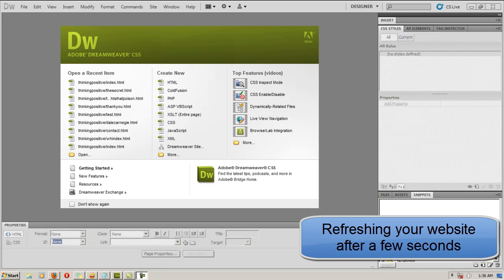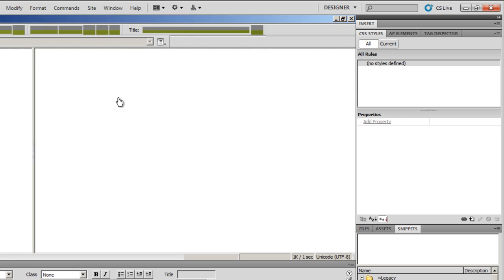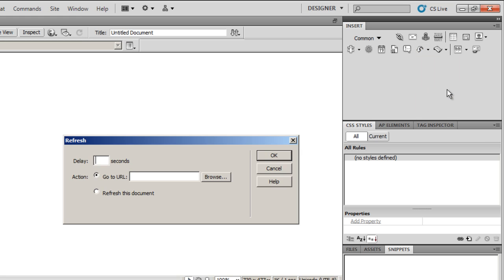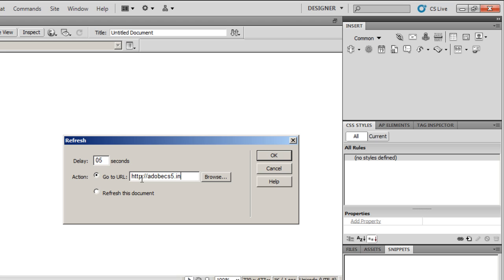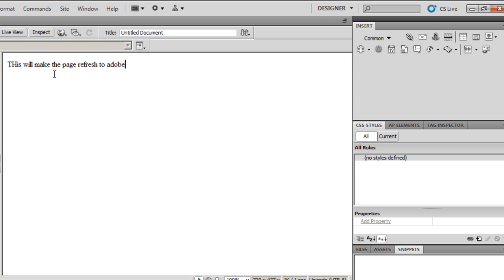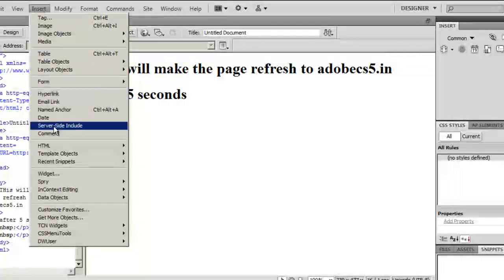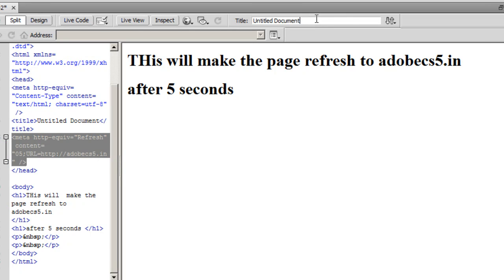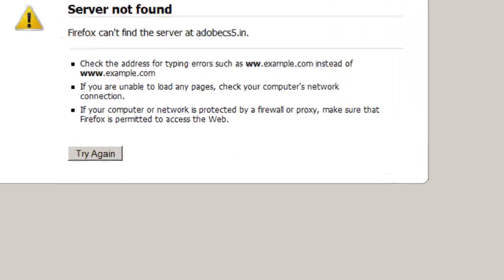Dreamweaver cs5 tutorial: Refreshing your website after a specified time frame ; website redirection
Dreamweaver cs5 tutorial: Refreshing your website after a specified time frame / redirecting to a different website automatically.

its a 2 min process

Mohit Manuja

adobe trainer